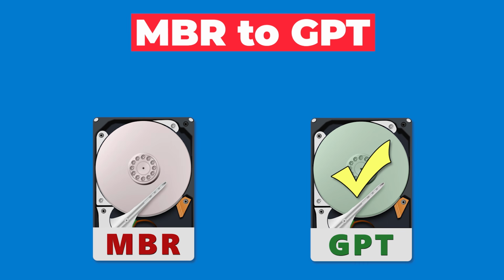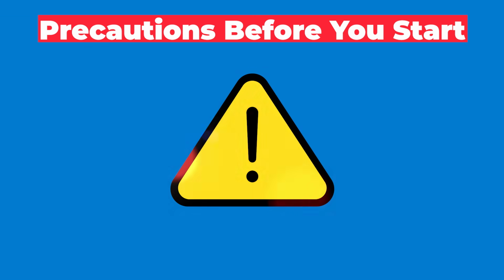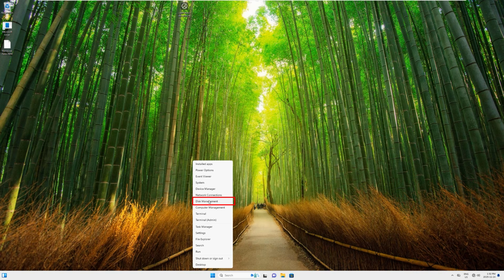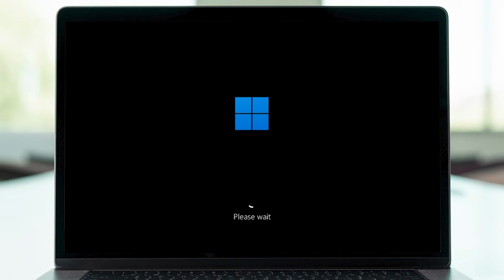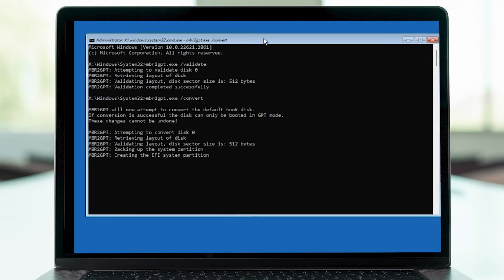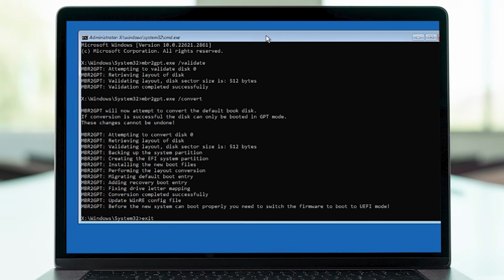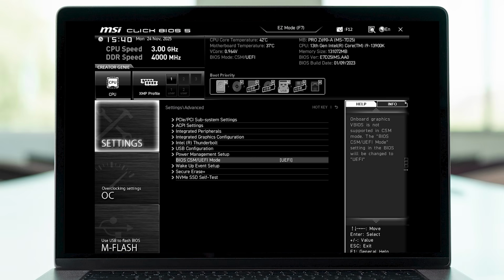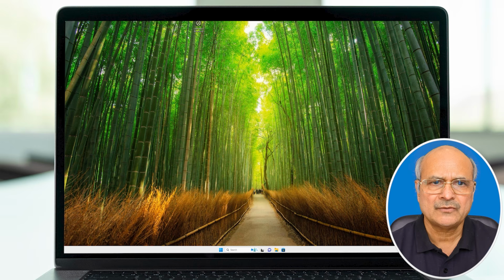How to Convert MBR to GPT on Windows 10 - 11 for UEFI Boot (Without Reinstalling)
In this tutorial, I’ll show you how to convert your Windows disk from MBR to GPT safely, and enable full UEFI boot mode without reinstalling Windows!

✔ Why GPT is better than MBR
✔ Important warnings before you begin
✔ No-data-loss conversion using MBR2GPT.exe
✔ How to switch BIOS from Legacy → UEFI
✔ How to confirm the conversion worked

*Why Convert to GPT?*
Larger disk support (above 2TB)
More partitions (up to 128)
Needed for modern UEFI boot
Faster and more reliable booting
Required for Windows 11 compatibility on many PCs

*Timestamps - Chapters*
00:00 – Intro
00:27 – Why to Convert MBR to GPT?
01:02 – Precautions Before Converting
01:28 – Check Existing Drive's Partition Style
01:56 – Safe Conversion Using MBR2GPT
03:18 – Switch BIOS to UEFI
04:15 – Outro

Validate Disk for Conversion: mbr2gpt.exe /validate
Convert MBR to GPT: mbr2gpt.exe /convert

How to sign-in, IF "This sign-in option is disabled" or "Forgot PIN" is NOT showing
Forgot PIN or Reset PIN Option is NOT showing up in Windows 11/10 | This sign-in option is disabled
How to Switch to a Local Account From a Microsoft sign in Account on Windows 11 & Windows 10
Fix “You don’t currently have permission to access this folder” Windows 11, Windows 10, 8 and 7
How to Fix Windows 11 does not assign Drive Letter to External Disk or USB drive